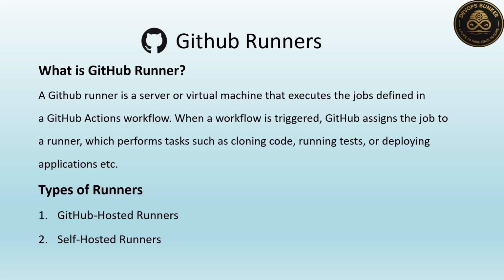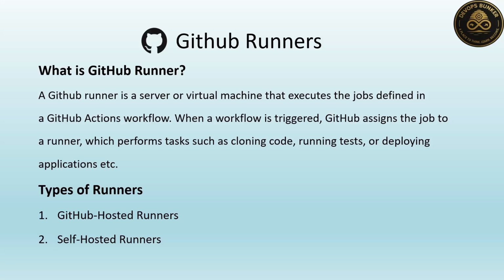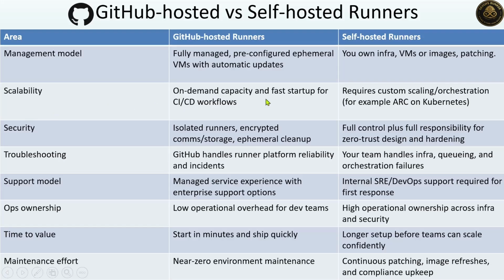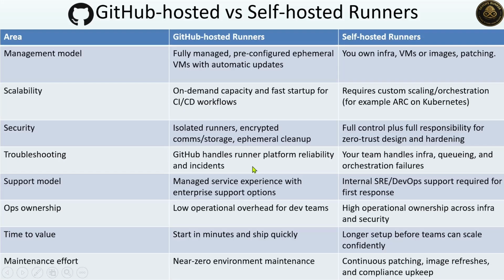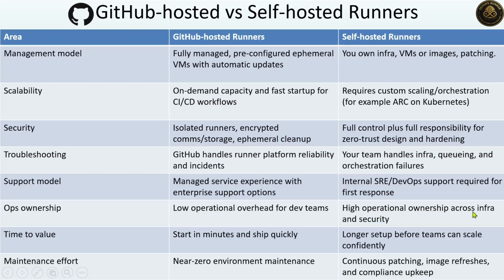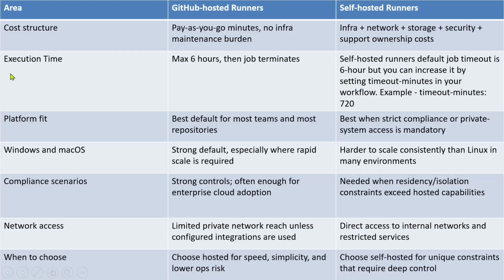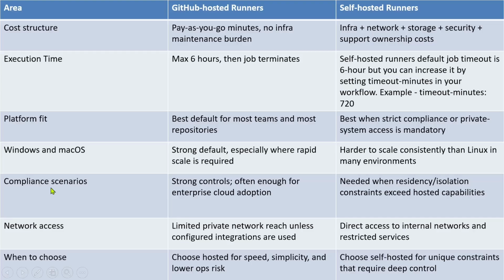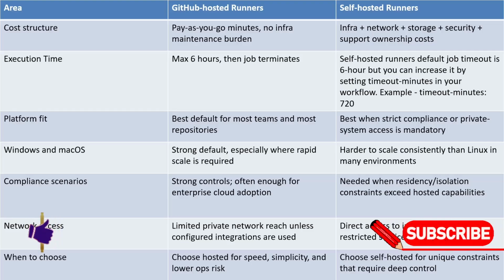GitHub Hosted vs Self-Hosted Runners | Which One Should You Use?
GitHub Hosted vs Self-Hosted Runners explained in a simple and practical way.
Learn when to use GitHub hosted runners and when self-hosted runners are the better choice for your CI/CD workflows.

In this video, we compare GitHub runners based on performance, cost, setup, security, and real-world use cases so you can choose the right one for your project.

🚀 What you’ll learn:

What are GitHub Hosted Runners
What are Self-Hosted Runners
Key differences between them
Pros and limitations of each
When to choose hosted vs self-hosted

👉 If you're working with GitHub Actions, this will help you make better decisions for your pipelines.